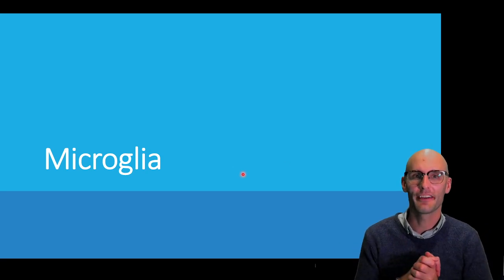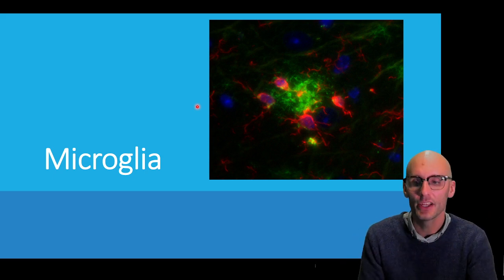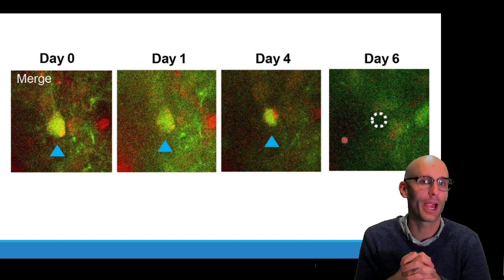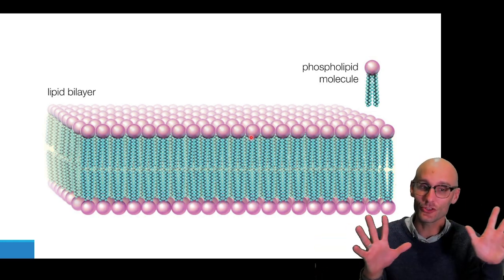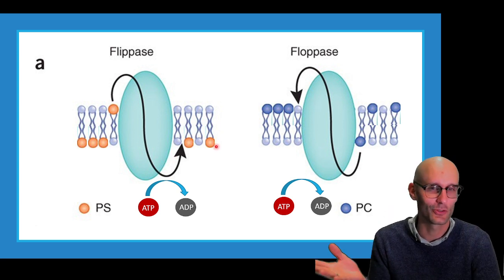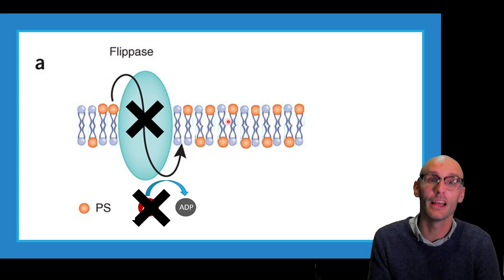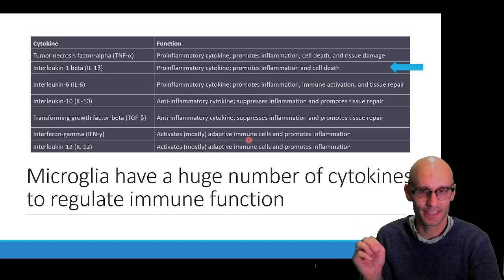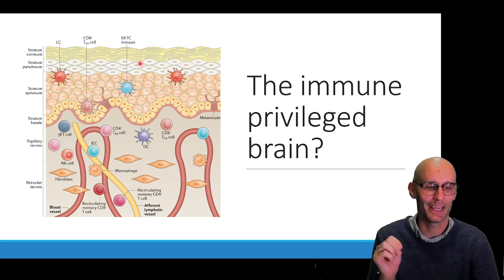What are microglia and what do they do?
Develop a comprehensive understanding of microglia, including their definition, characteristics, and importance in the brain.

Describe the process of phagocytosis by microglia, including their ability to recognize and remove debris, dead cells, and synapses.

Explain the specific mechanisms involved in microglial phagocytosis, such as the role of phosphatidylserine and complement in the opsonization of target cells and debris.

Demonstrate an understanding of how microglia detect pathogens and damage through their pattern recognition receptors (PRRs) and the release of cytokines to modulate the immune response.